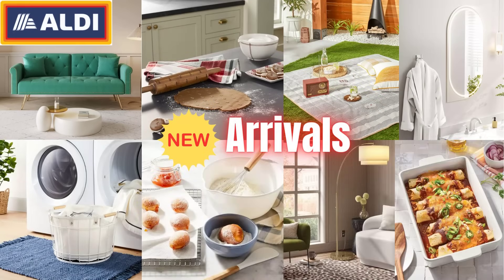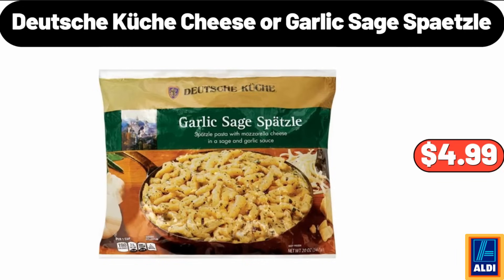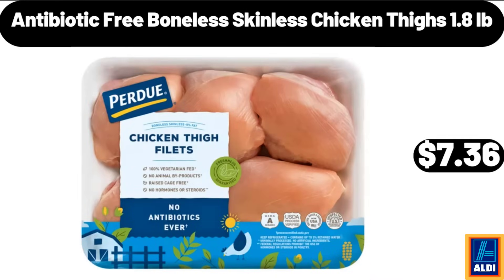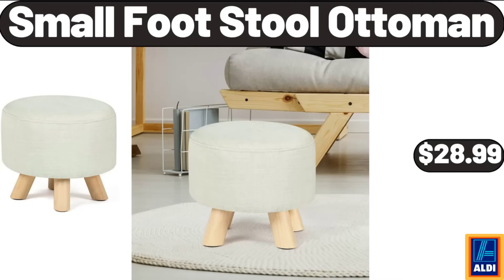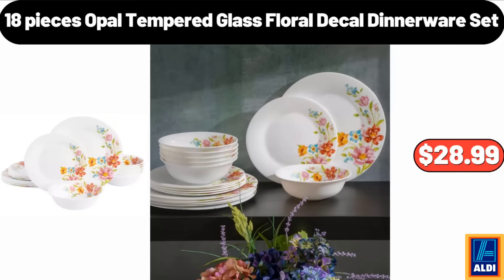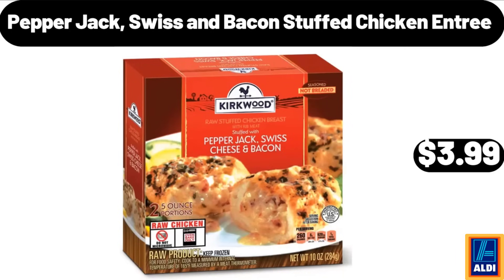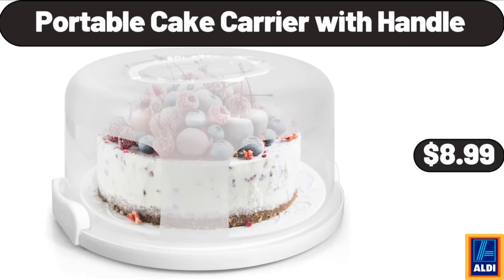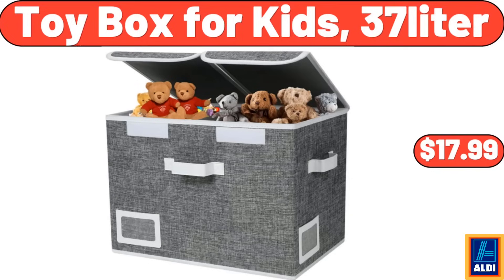ALDI AD SNEAK PEEK - 11|23|2023 || Save Money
Hello everyone, let's take a look together at the discounted products at aldı market, Portable Bluetooth Radio, $19.99. Engraved Christmas Tree, Pattern Wood Rolling Pin, $8.99. Rectangle Stoneware Baking Dish, $13.99, Please don't forget to like the video, really appreciate for everything. 3 pieces Plastic, Silicone Mixing Bowl, with Whisk and Spatula Set, $8.95. Laundry Hamper, $11.99. Belmont Whipped, Cheesecake or Chocolate Crème Pie, $5.99. Wall Mounted Single Robe Hook, $7.99. Crofton Awesome Pot, $29.99. Specially Selected, Gourmet Macaroni Cheese, $2.49. Velvet Nailhead Upholstered Sofa, $218.99. Metal Arc Floor Lamp, with Tiered Shade Brass, $69.99. Amaryllis Medallion, Machine Washable Area Rug, $185.99, Please don't forget to subscribe to my channel, Thank you very much for everything. Royal Class Men's Slippers, $6.99. Specially Selected, Imported Italian Dessert, $2.59. Women Crewneck, Casual Long Sleeve Shirts Tunic Tops, $12.99. Small Space Heater Portable, $54.99. Ceramic Utensil Holder, with 6pieces Christmas Bamboo Spoons, $20.95. Dash Express, Mini Donut Maker, $18.95. Dash 2-Cup, Electric Mini Rice Cooker, $12.99. Disney Winnie the Pooh, Hunny Pot Ceramic Snack Jar, $14.99. Airtight Food Storage Containers, Set of 7, $14.99. Frosted Gingerbread Snowman, Christmas Tabletop Figurine, $6.95. Stainless Steel Expandable Over the Sink ,Mesh Colander, $11.95. Deutsche Küche, Cheese or Garlic Sage Spaetzle, $4.99. Glass Food Storage Containers, with Bamboo Lids 4 Pack, $19.99. Cast Aluminum Nonstick Pan, $21.99. 2-Tier Wood, Metal Serving Stand, $16.99, Friends, what do you think about the prices of the products, Are they too high, Please share your thoughts with us in the comments. 4pc Bath Coordinate Set Marble, $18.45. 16oz Coffee Mugs Set of 6, $19.99. Oven Mitt Pot Holder Multi-Plaid, $5.98. Reusable Leak-proof Food Storage, 5 Pack, $9.99. Crane Ladies' Rain Jacket, $14.99. ALDI Pullover, $12.99. Bake Shop Apple Cider Donuts, $3.29. Portable Travel Garment Steamer, $16.99. Cotton Quilt, Twin, 2 Piece, $32.99. Salted Butter Sticks, 1 lb, $3.55. Refrigerator Organizer Bins, 8 pieces, $12.99. Caramel Ice Cream Topping, 16 oz, $1.09. Work Desk Table, for Home Office Writing, $79.99. Yellow Mum Full Sun Live Plant, 1 Pack, $21.99. Enclosed Pizza Oven Maker, $32.99. Dyson Corrale Straightener, $179.99. Lean Ground Beef Roll, 5 lb, $9.95. Spice Container with Tray,Set of 3, $9.98. Cereal Dispenser Countertop, $19.98. Portable Washing Machine, 17.6lbs, $189.99. Microfiber Floral Printed, Lightweight 3 pieces Bedspread, $21.99. Antibiotic Free, Boneless Skinless Chicken Thighs 1.8 lb, $7.36. Water Resistant Fabric Bean Bag Chair, $54.99. Chop House Smash Burgers, 8 count, $7.99. Extra Large Griddle, $32.99. Reese's Puffs Treat Bars, 8 count, $3.27. Rectangle Tabletop, Gas Burning Fire Pit, $59.99. Kitchen Compact Countertop Microwave Oven, with LED Display, $79.99. 2-in-1 Flip Toaster, $59.99. 2 Inch Memory Foam Mattress Topper, $34.99. Heart Shaped Cake Pans, $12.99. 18-Piece Kitchen Dinnerware Set, $32.99. Towel Rack for Bathroom with Towel Bar, $15.99. Waffle Maker with Non-Stick Surfaces, $23.99. Women Cutout, V Neck Three Quarter Sleeve Top Shirt, $12.99. Porcelain Carnaby Scalloped Mug, Set of 6, $13.99. Nesting Cotton, Rope Storage Basket Set 3 pack, $21.99. Faucets for Sink 3 Hole, $18.99. Diffusers for Essential Oils, $13.99. Corduroy Throw Pillow Covers Set of 4, $14.99. Enameled Cast Iron Mini Ceramic Grill Pan, $26.99. Down Alternative White Full Size Comforter, $24.98. Pots and Pans Organizer with Drip Tray, $13.98. Rectangular Cake Tray, $24.99. Over Door Hanging Organizer, $6.99. 2 Piece Bath Mat Set, $12.99. Airtight Storage Container,2 Piece, $11.99. Small Foot Stool Ottoman, $28.99. 8-Piece Food Storage Containers, $7.99. 12-Piece Grainte Cookware Set, $59.95. Simply Nature Organic Beef Jerky, $3.99. Bedding Polyester Throw Pillow Pack of 4, $19.99. Folding Chair, $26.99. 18-Piece Ceramic Plates and Bowls Set, $35.99. Silicone Cooking Utensils, $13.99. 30-Piece Porcelain Square Dinnerware Set, $59.99. Fresh Half-Pound Patties, $3.99. Stainless Steel 20 Piece Flatware Set, $22.99. Cast Aluminum 4-Quart Everyday Pan, $25.99. Large Basket for Toys, $19.99. Ceramic Cupcake Stand, $11.99. Tri-Fold Memory Foam Mattress, $44.99. Lean Ground Beef 2.25 lb, $10.10. Ground Chicken, 16 oz, $4.05. Acrylic Drink Dispenser, 2.5 Gallon, $23.65. Millville Buttermilk Pancake Mix, $1.95. TIDE Laundry Pods Free & Gentle, 42 count, $14.29.